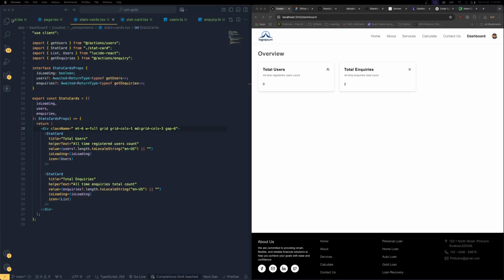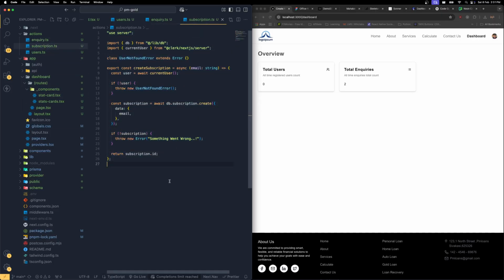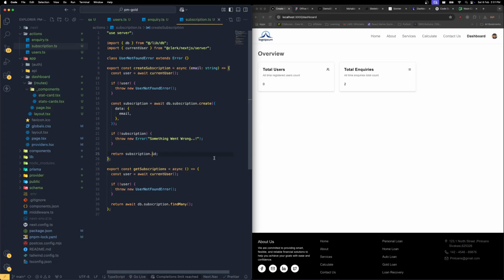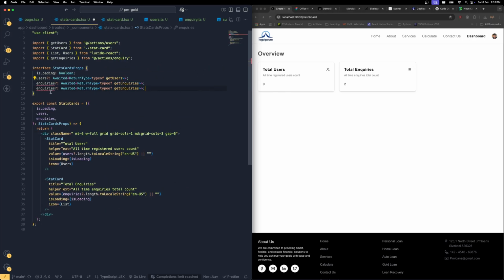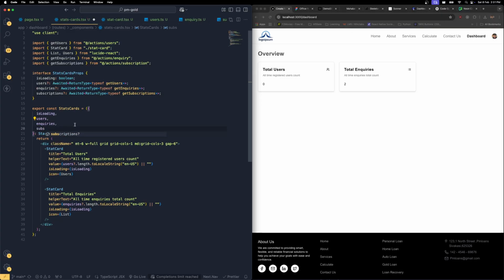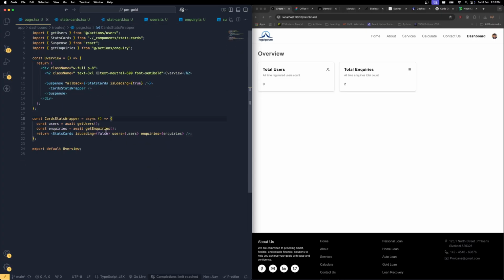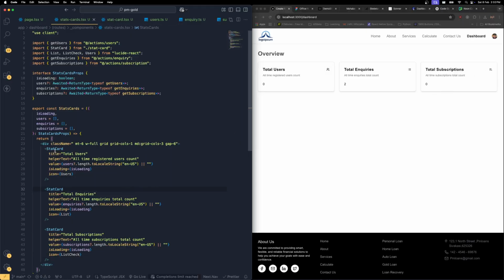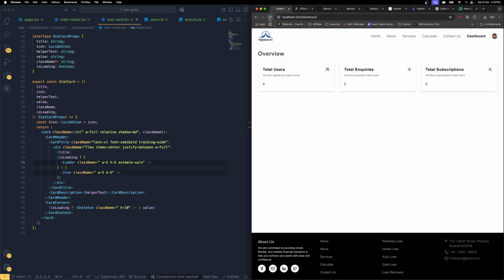💳Master Financial Web Applications Part 18 – Building a Subscriptions Overview & Management Panel!📈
🔥 Welcome to Part 18 of the Mastering Financial Web Applications series! In this tutorial, we’ll develop a Subscriptions Overview Panel that gives admins visibility into user plans, billing statuses, and subscription activity. Whether you offer free tiers, premium upgrades, or monthly billing, this component helps you manage subscriptions clearly and effectively.

✅ What You’ll Learn in This Video:
✔️ Structuring a clean, sortable subscriptions table with real-time data
✔️ Displaying plan details, billing cycles, payment status, and renewal dates
✔️ Tagging users by subscription tier (Free, Pro, Enterprise, etc.)
✔️ Filtering by status (active, expired, trial, canceled) for quick insight
✔️ Laying the foundation for integration with payment platforms like Stripe

💡 Why This Feature Matters:
🔹 Gives admins transparent access to financial engagement metrics
🔹 Enables proactive user support for billing and renewal issues
🔹 Supports scaling monetization strategies with data-driven decisions